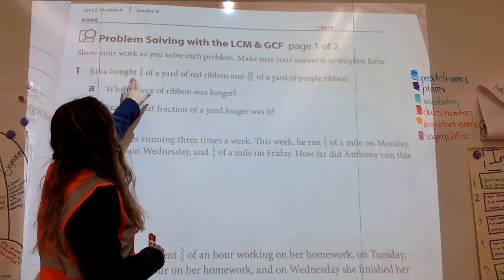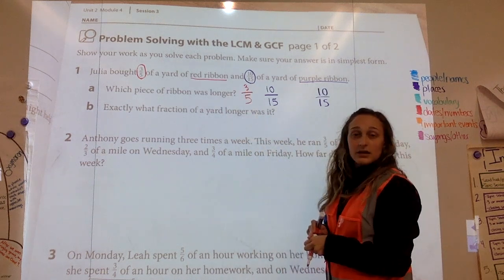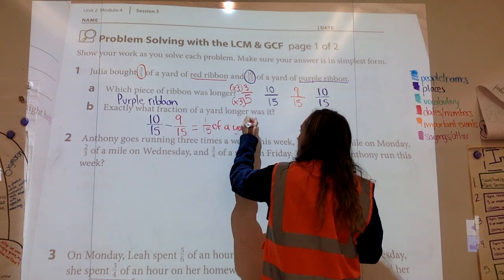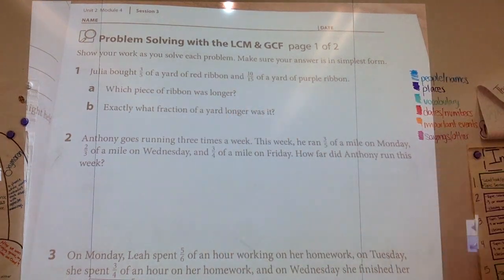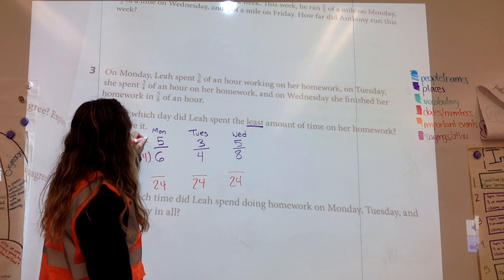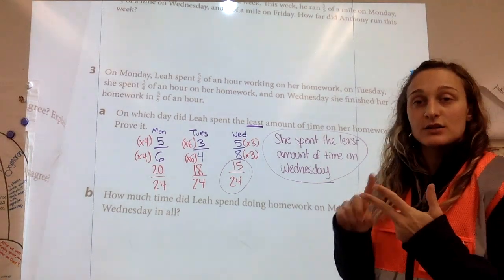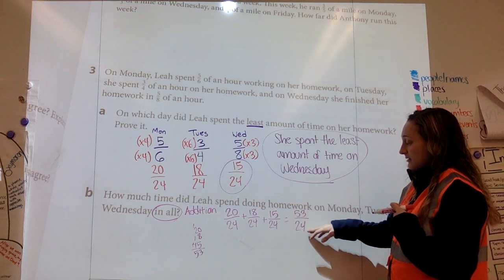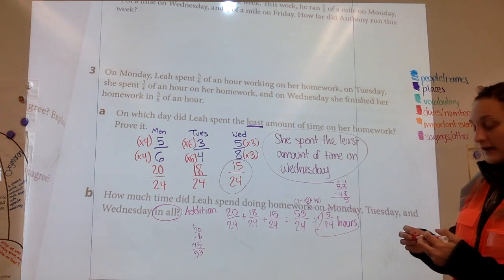LCM and GCF word problems